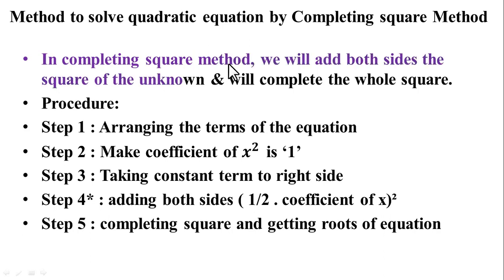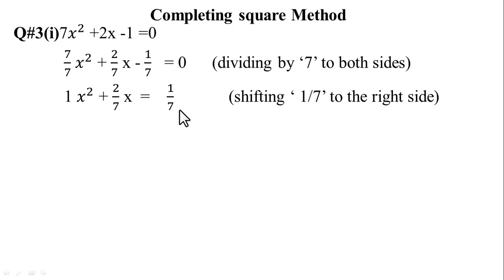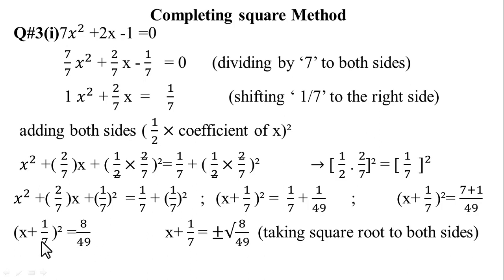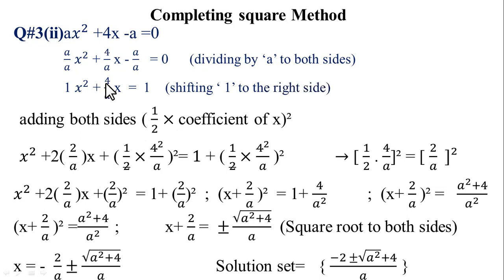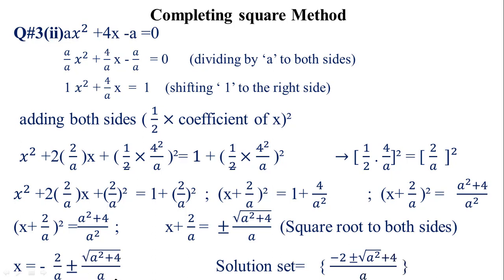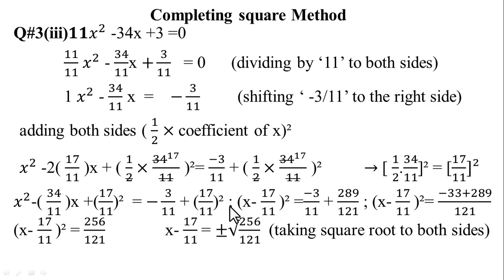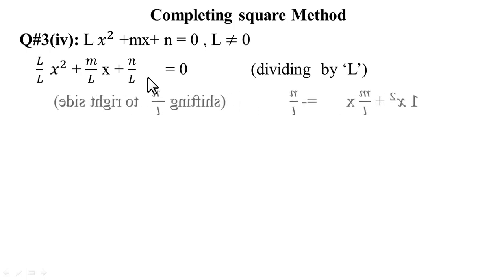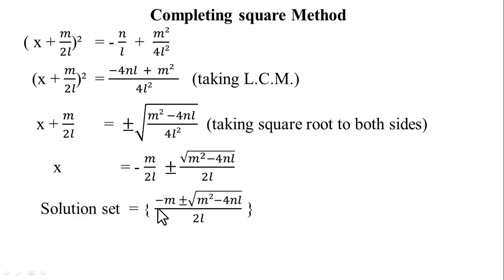Maths Unit 1 Quadratic Equations Exercise 1.1 Question. No 3 Part I (i-iv)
In this Video I Am Gonna Tell You How you can understand the concept of completing square method how to solve Maths Unit 1 Quadratic Equations Exercise 1.1 Question. No 3 Part I (i-iv)

In this online lecture, Muhammad Azam Aslam Maths Unit 1 Quadratic Equations Exercise 1.1 Question. No 3 Part I (i-iv)

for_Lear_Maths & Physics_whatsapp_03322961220